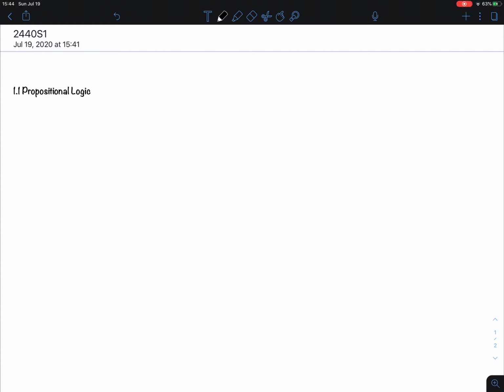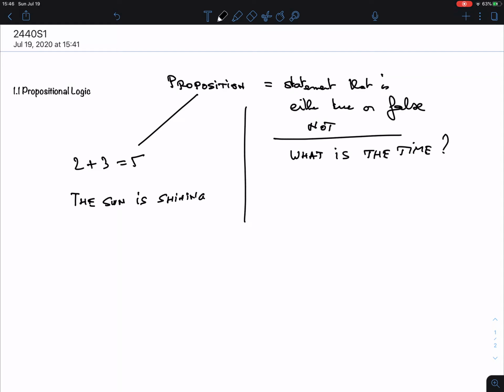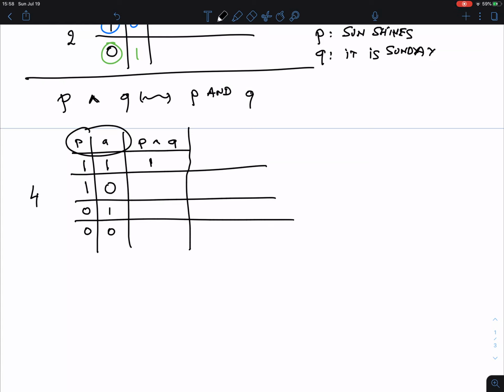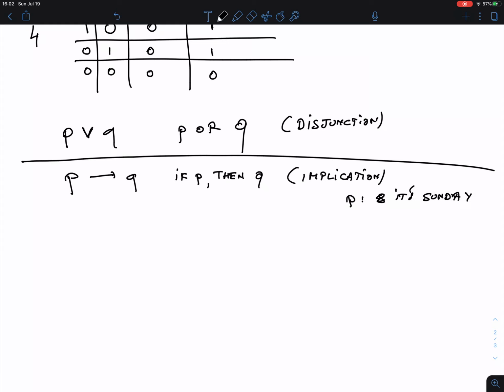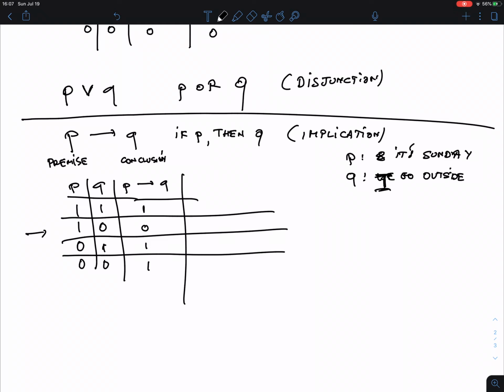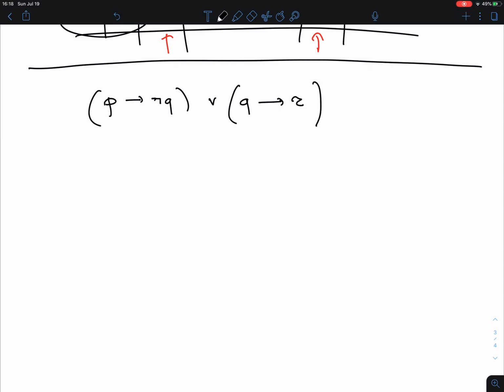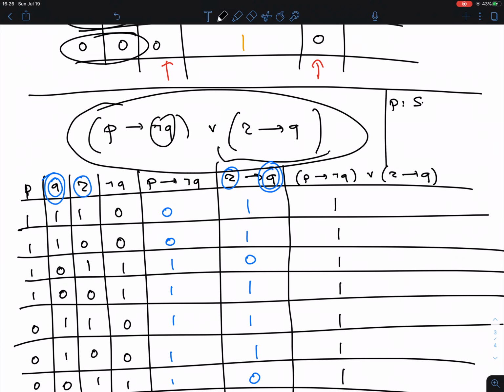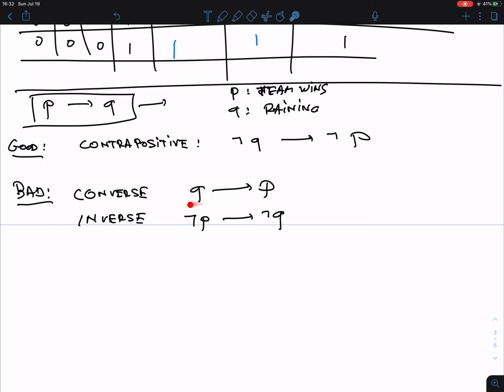2440S1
Lecture on 1.1 Propositional Logic. Don't forget to leave a comment after you watched the ENTIRE movie.